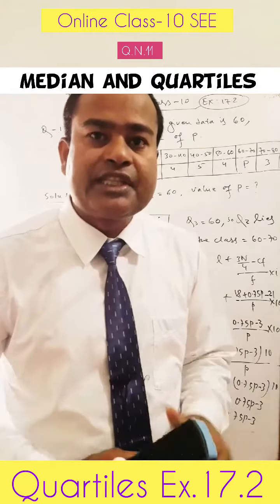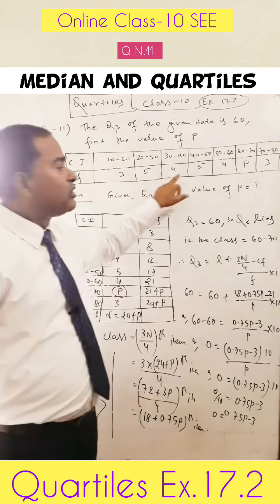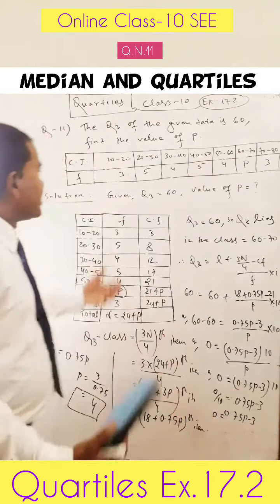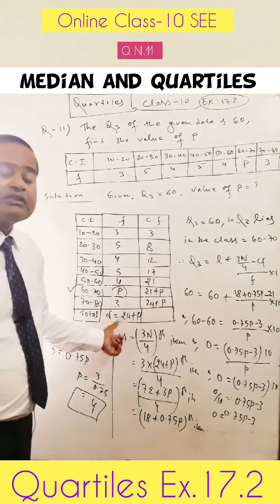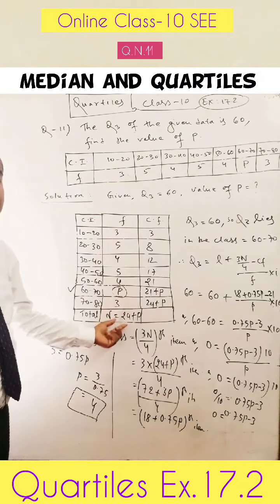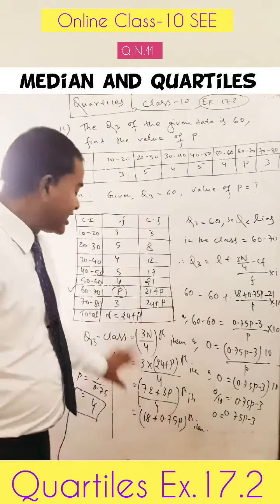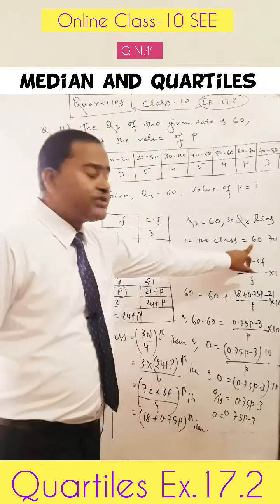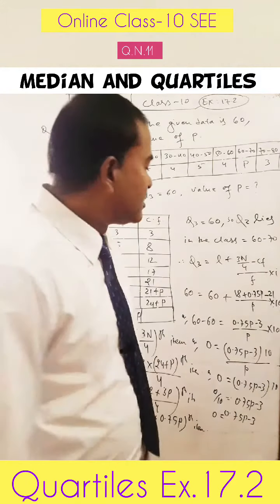Quartiles | Finding the missing frequency when third Quartile of a continuous series data is given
About video:
1. How to find c.f.
2. formula of third Quartile class
3. formula of third Quartile
3. third Quartile of continuous series data
4. finding value of the unknown frequency of a continuous  series data when the value of third Quartile is given
5. solution of Q.N.11 ex. 17.2 class 10 math
6. online class 10
7. median and Quartiles
8. Statistics class 10